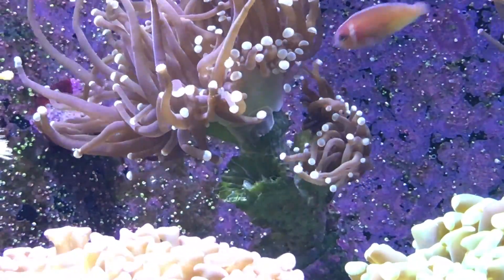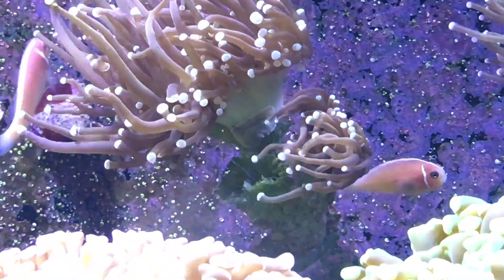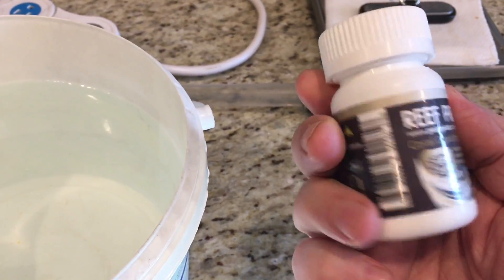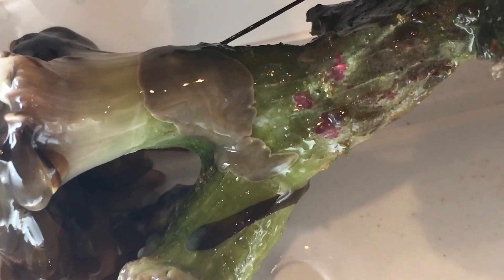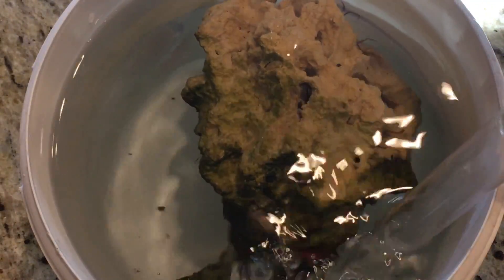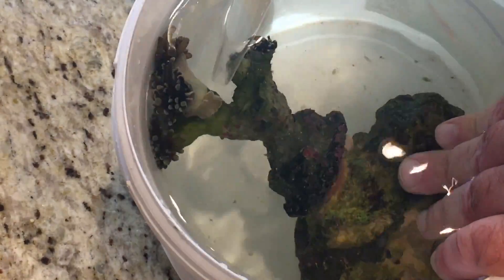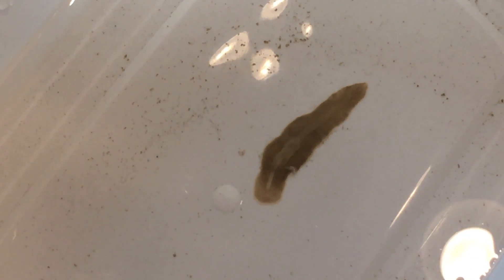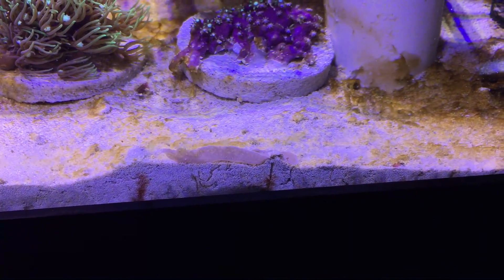Giant Flatworm Hitchhiker in My Reef Tank (Polyclad Flatworm?)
I found a giant flatworm on my torch coral.  I am not sure what it is, maybe a polyclad flatworm?  Please help me identify this hitchiker and let me know if it is good or bad.